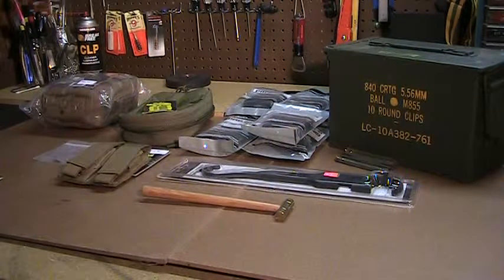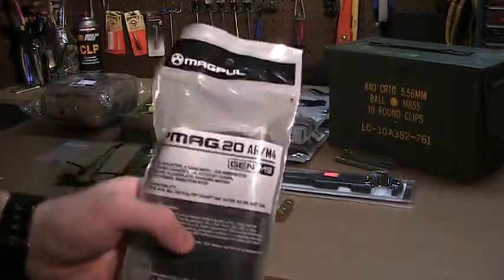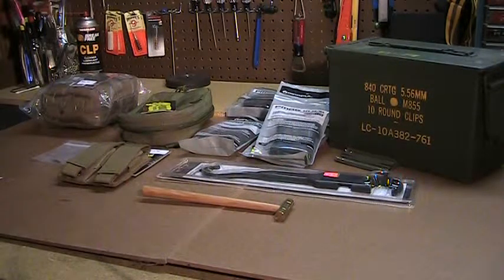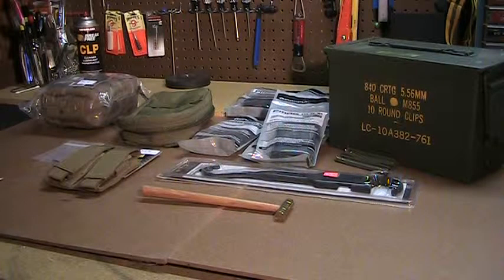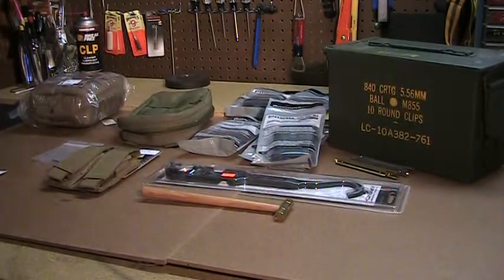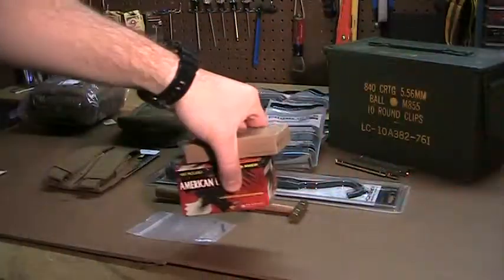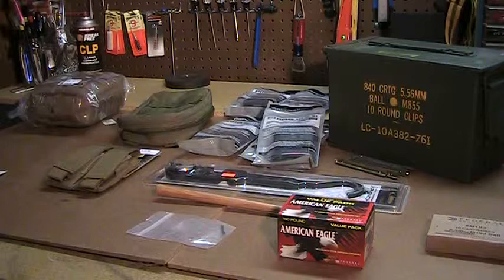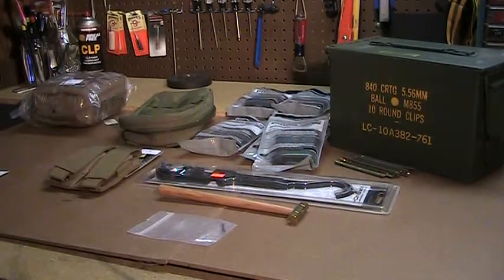Gun Show Pick-Ups Plus New AR15 Project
Gun Show Goodies:
Magpul P-Mag 20rd &10rd Magazines | Voodoo Tactical Molle Pouches / Tactical Trauma Kit | 5.56 Ammo Can w/ Stripper Clips | Aim Sports AR-15 Wrench | Brass Hammer
+ More